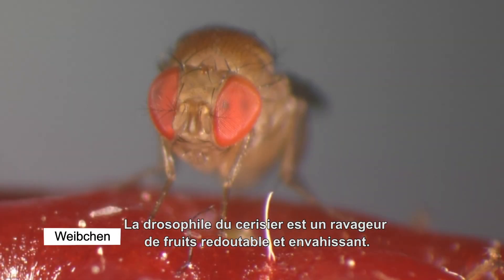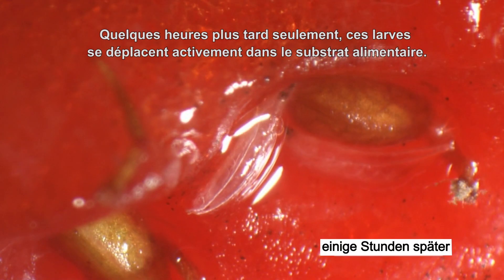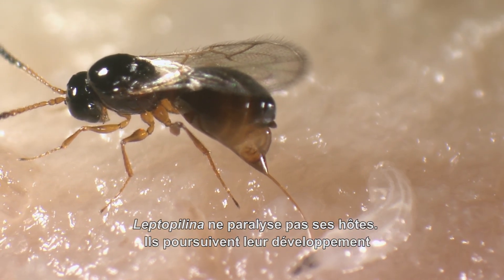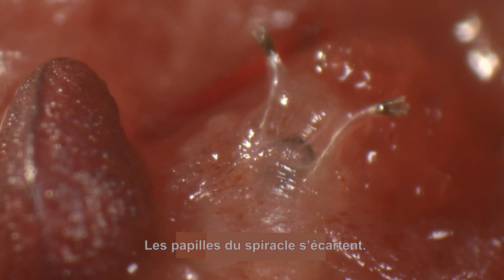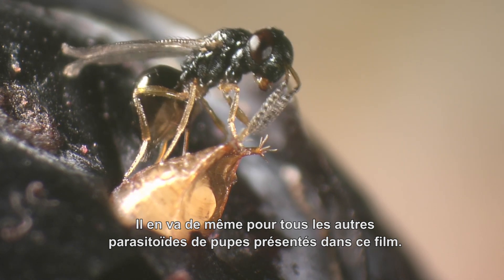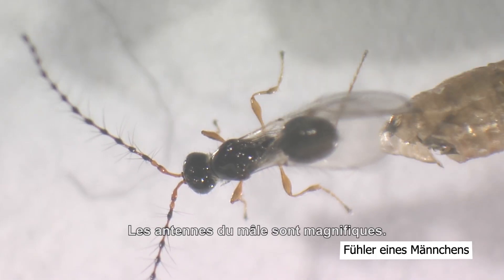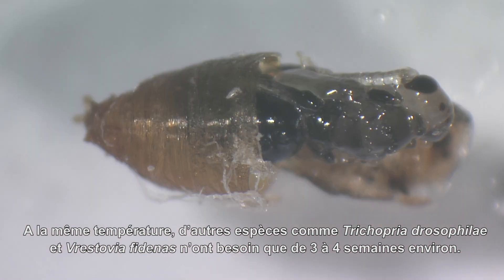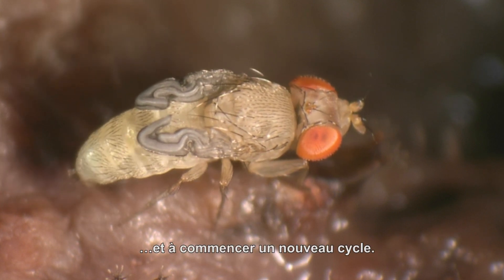La drosophile du cerisier et les parasitoïdes eureupéens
L’envahissante drosophile du cerisier et les guêpes parasitoïdes indigènes en Europe centrale

La drosophile du cerisier Drosophila suzukii est une espèce envahissante qui a été introduite en Europe en 2008. Depuis, elle s'est établie et propagée, causant des dégâts importants dans les cultures fruitières et viticoles. Les femelles pondent leurs œufs dans les fruits mûrs et en maturation. Les larves se développent ensuite à l’intérieur des fruits qui pourrissent alors rapidement. Les guêpes parasitoïdes pourraient contribuer à combattre la drosophile du cerisier.
Nous avons réalisé des études de terrain sur les guêpes parasitoïdes de Drosophila en Suisse et avons pu récolter huit espèces et procéder à un élevage. Le film présente certaines de ces espèces en détail et montre comment elles interagissent avec les différents stades de développement de la drosophile du cerisier. Les guêpes parasitoïdes issues de larves pondent leurs œufs dans la drosophile du cerisier, mais ceux-ci ne peuvent pas se développer. Les guêpes parasitoïdes issues de chrysalides, par contre, peuvent accomplir tout leur développement sur la drosophile du cerisier.
Le film est une collaboration entre Agroscope et Entofilm (Kiel D.) et contient également quelques séquences de A-M. Baumann et M. Breuer de l’Institut viticole de Fribourg (D).